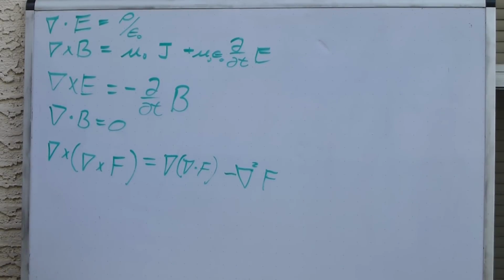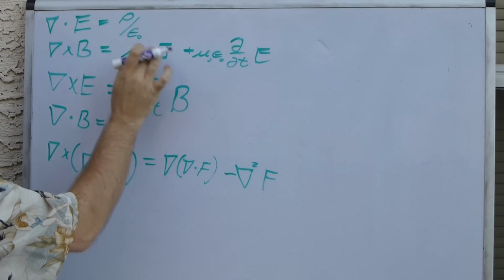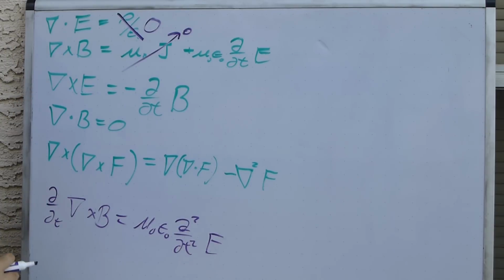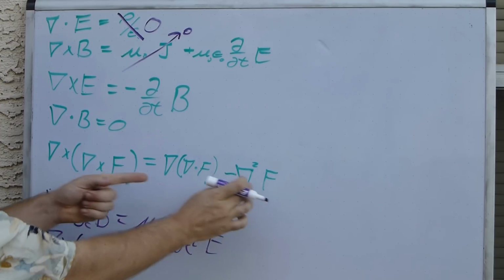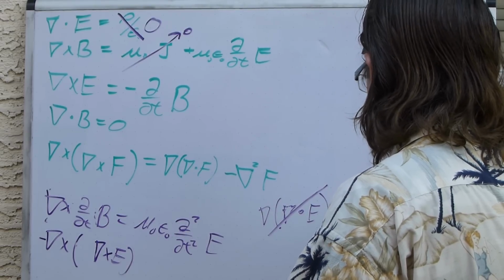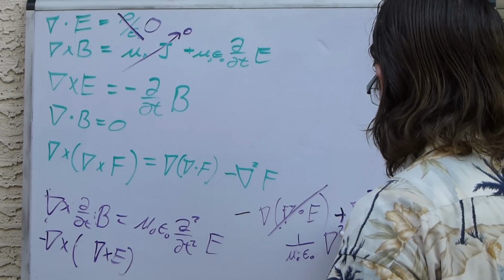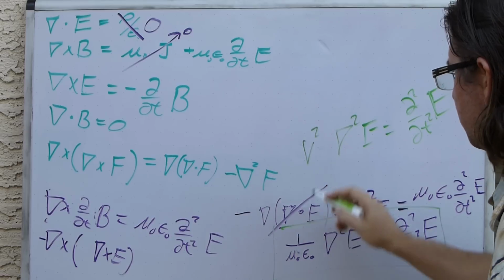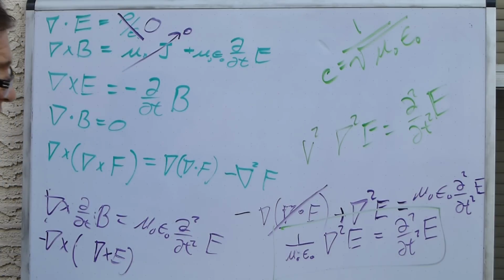Derivation of EM Wave Equation